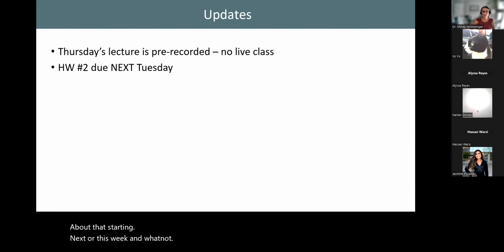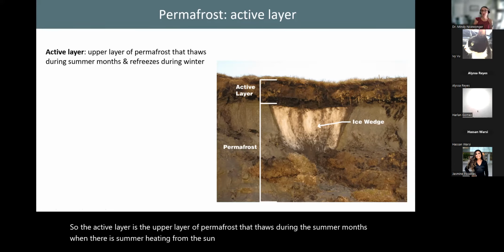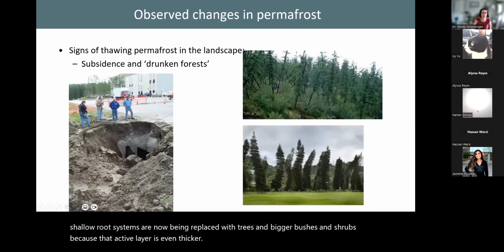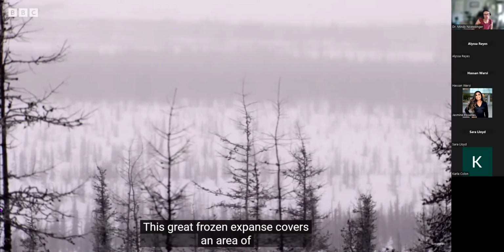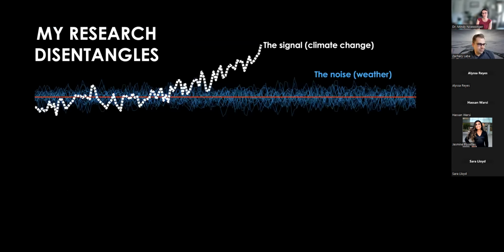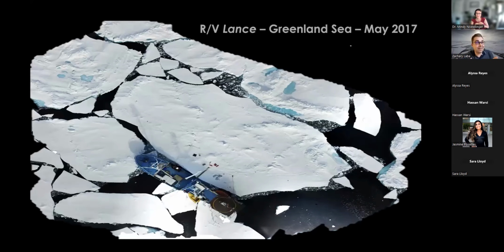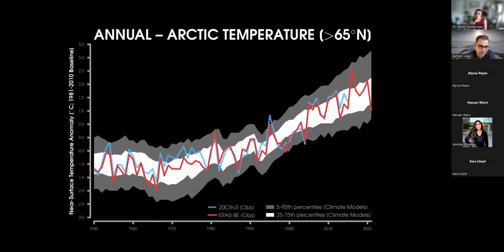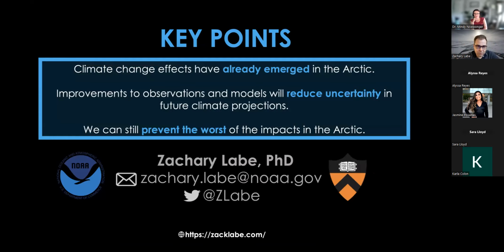UC Irvine - ESS 15 Global Climate Change Lecture 6